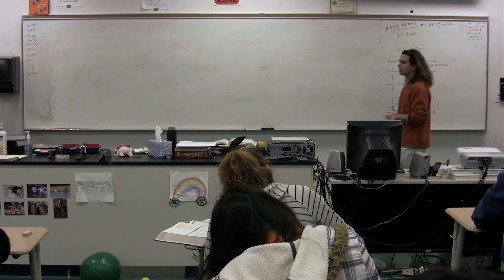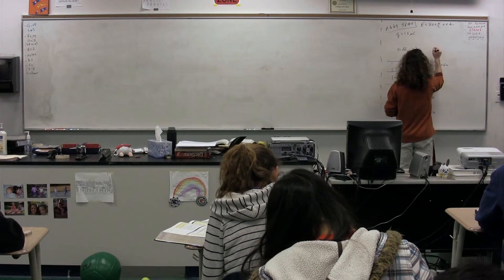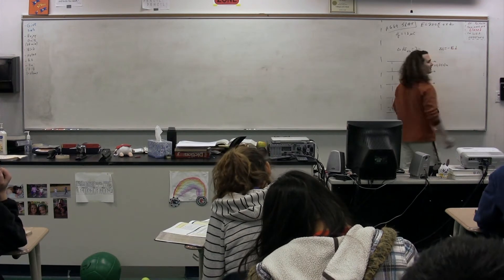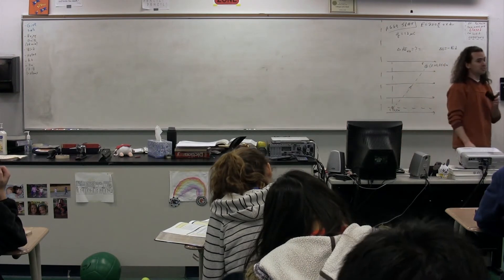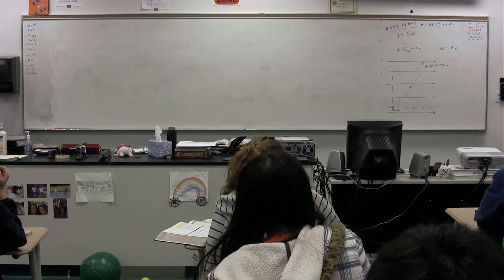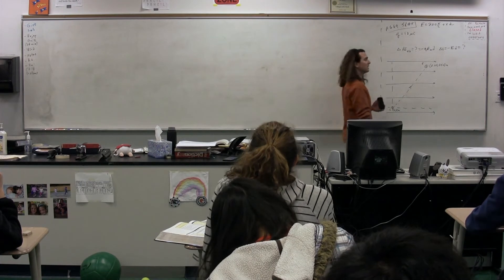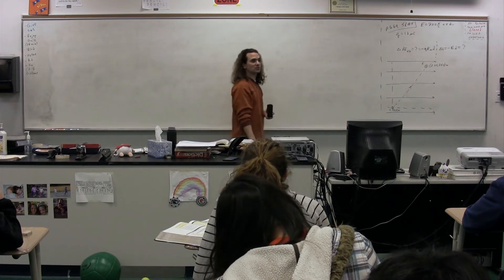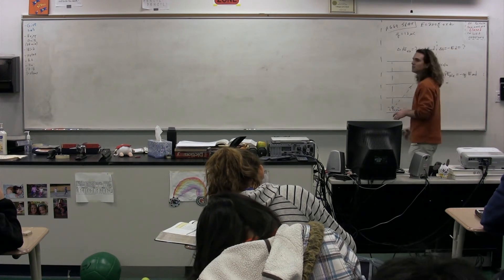A Problem Finding the Change in Electric Potential Energy in a Constant Electric Field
A Problem Finding the Change in Electric Potential Energy in a Constant Electric Field - Algebra Based Physics. has Lecture Notes, Groupings and Sequencing of my lecture videos. Yes, I changed websites.